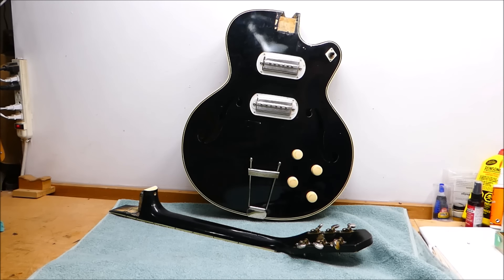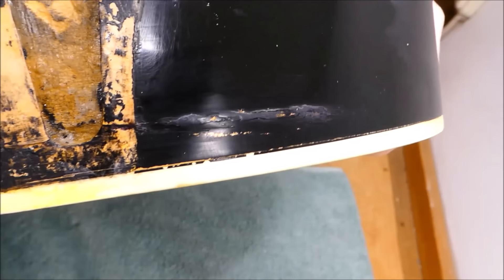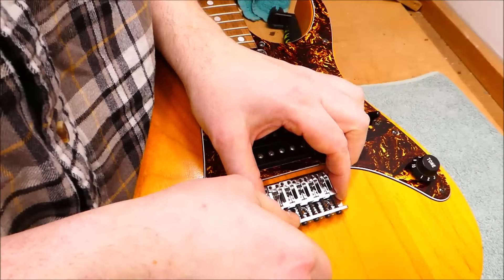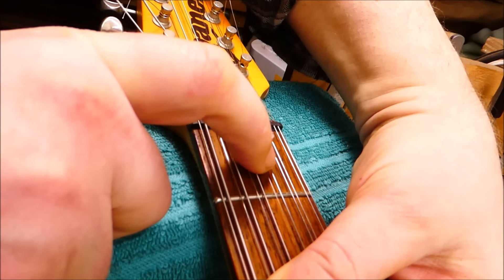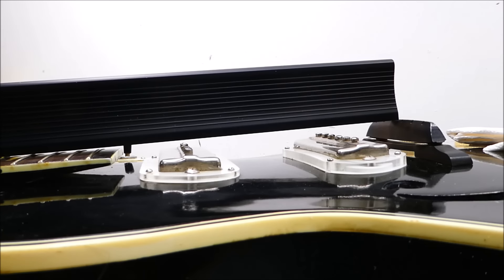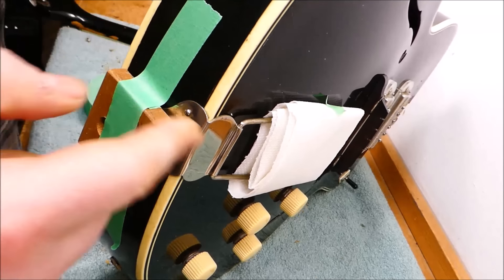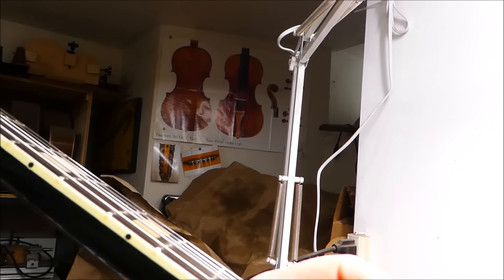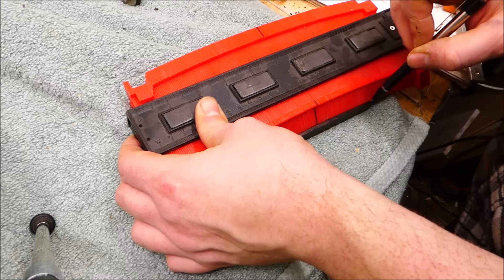50's Silvertone gets feisty with me.